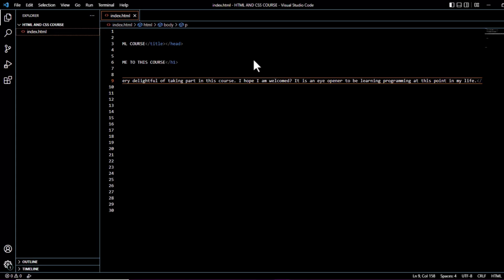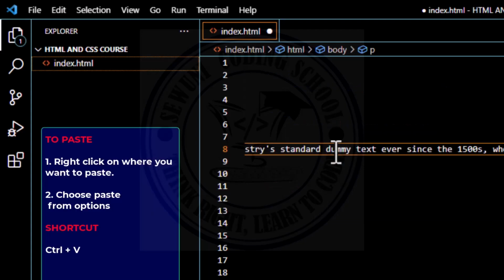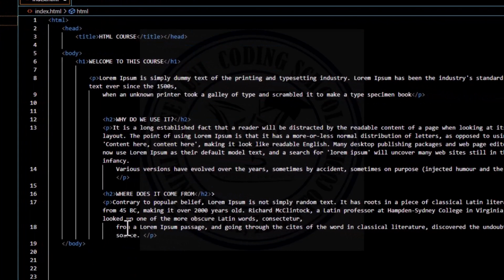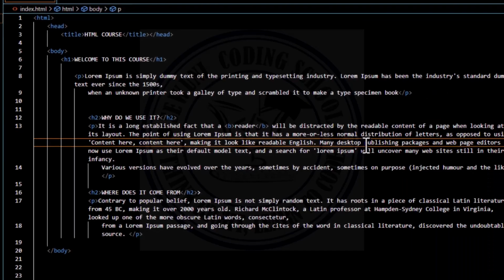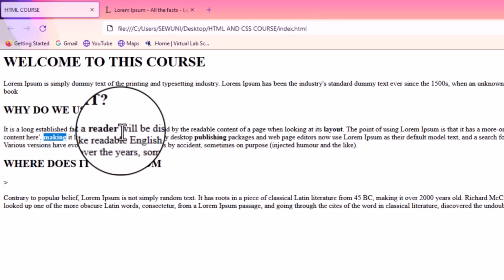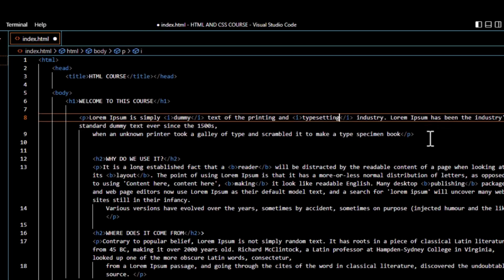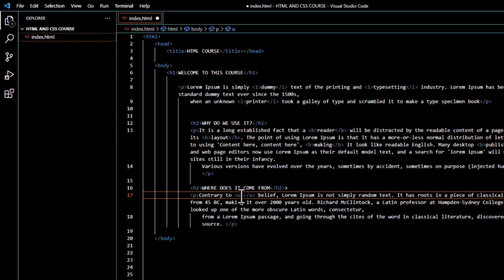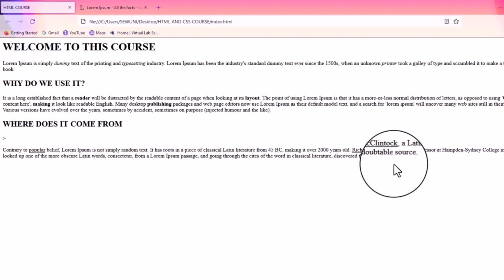Lesson 2.2: Bold, Italics and Underline